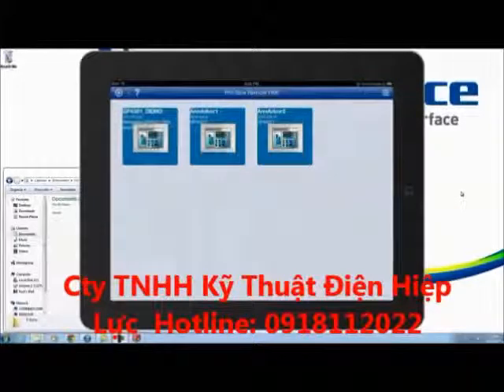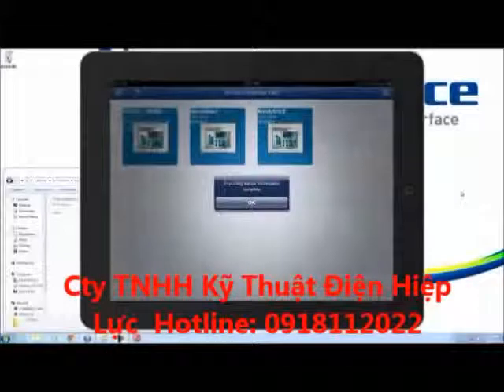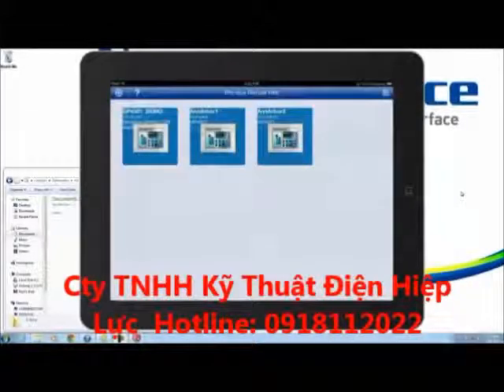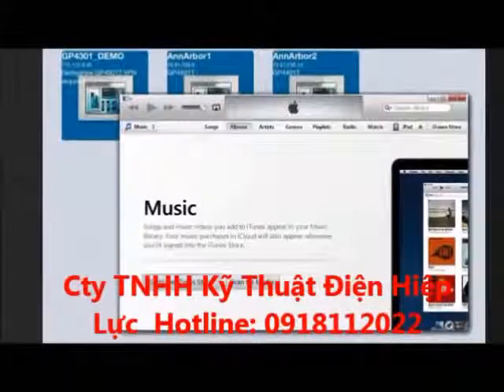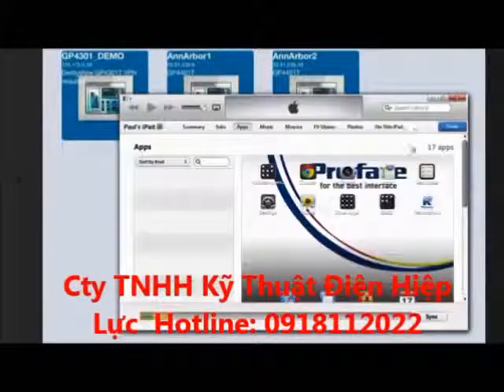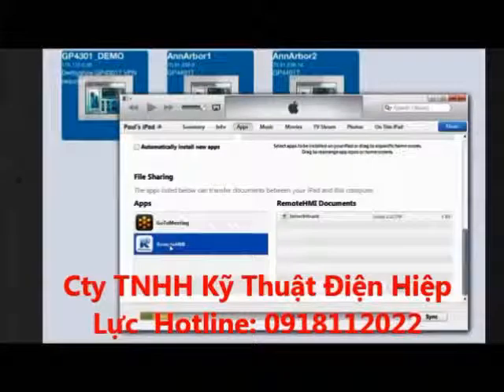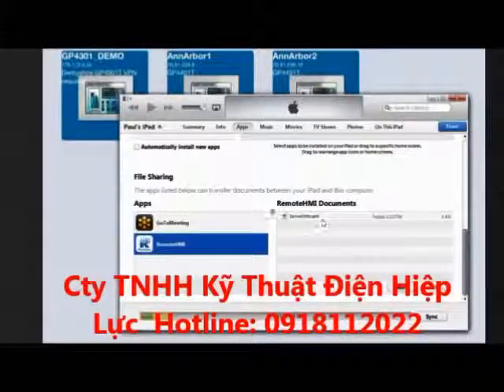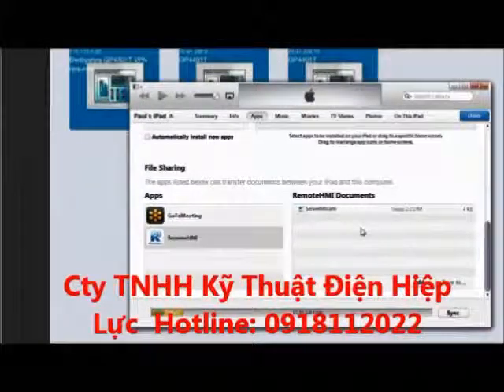Màn hình HMI Proface GP2501-SC11, GP2500-SC41-24V, GP2500-TC11, GP2500-TC41